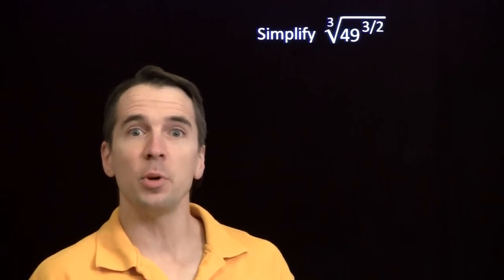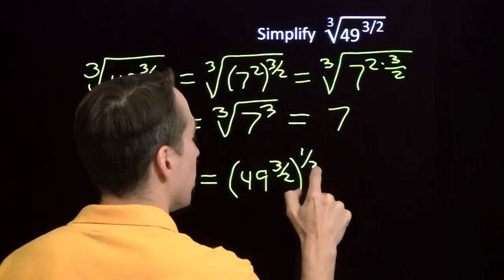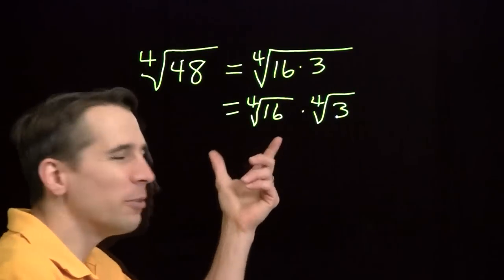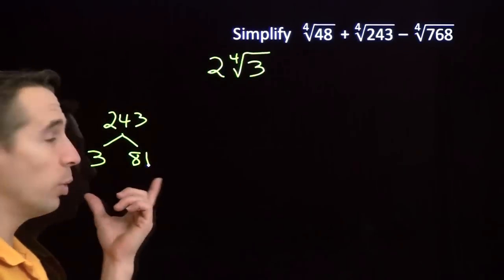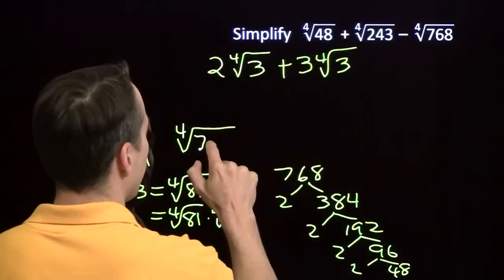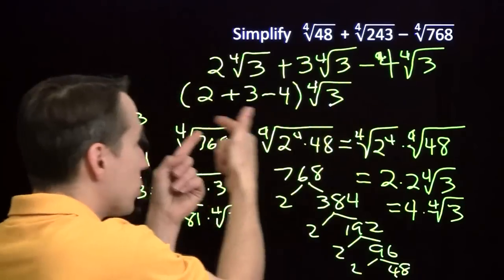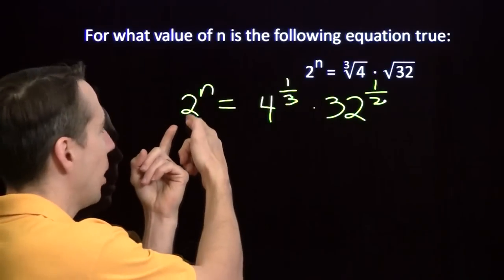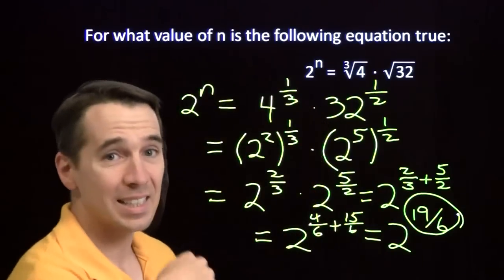Art of Problem Solving: More Practice with Radical Notation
Art of Problem Solving's Richard Rusczyk solves a some more challenging problems involving radical notation.